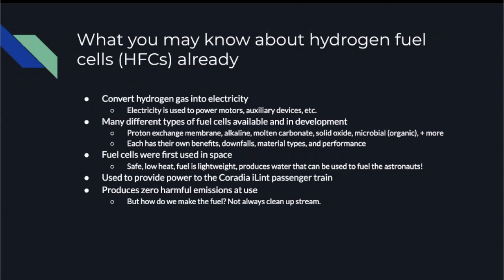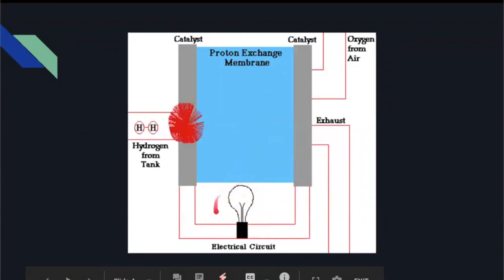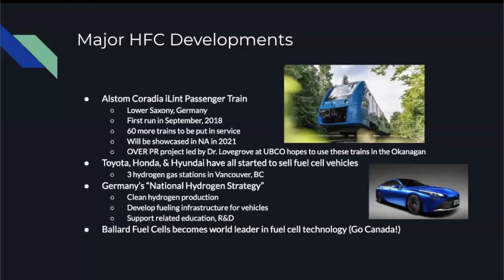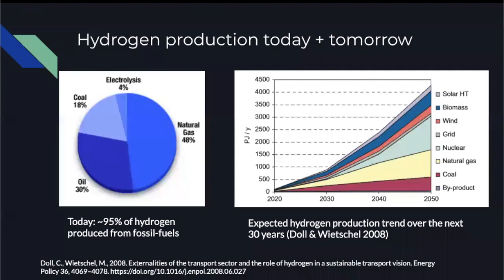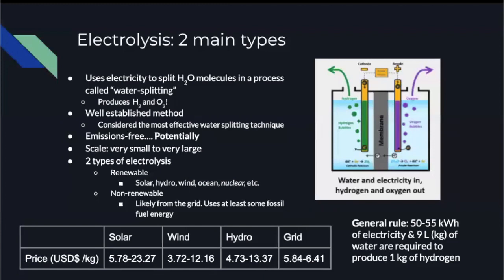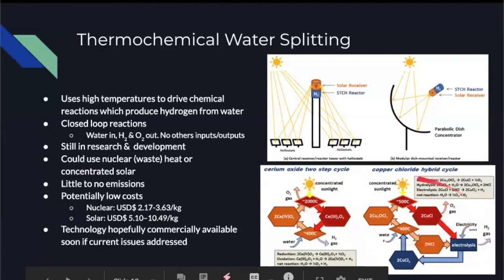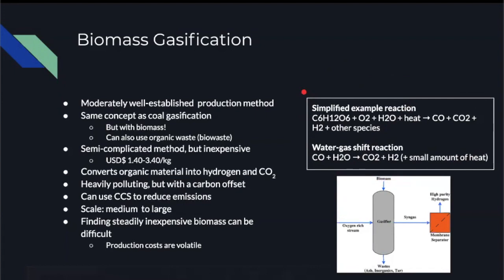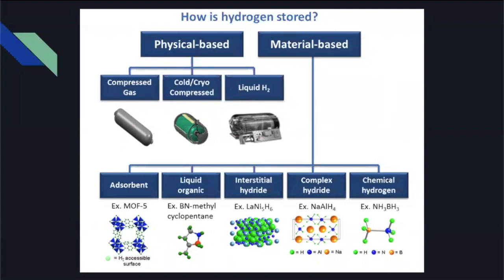ENGR437 2020 Lab 4: Hydrogen Gas and Fuel Cells